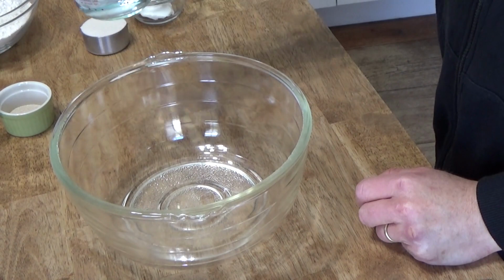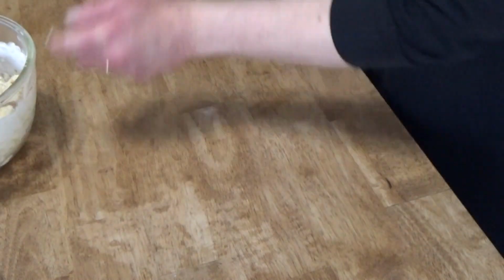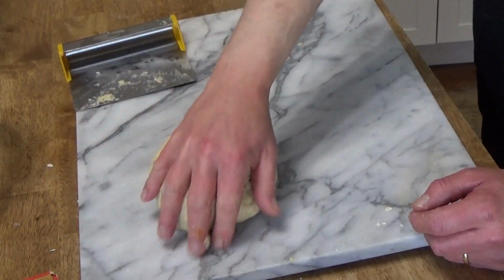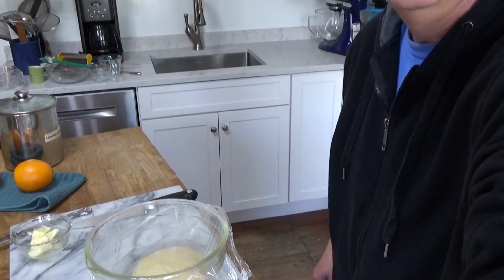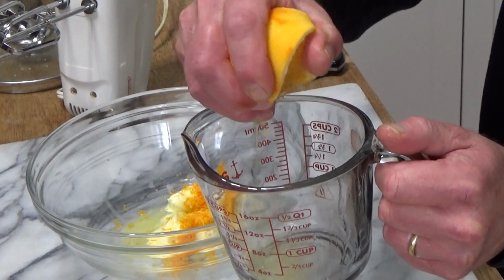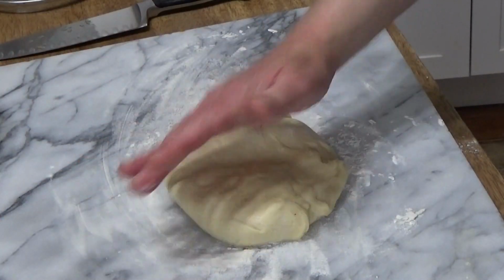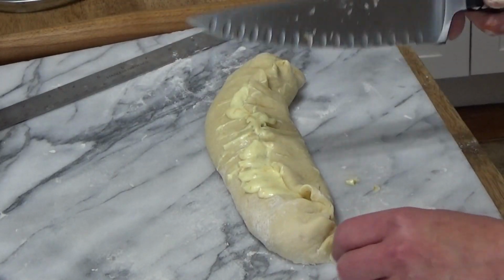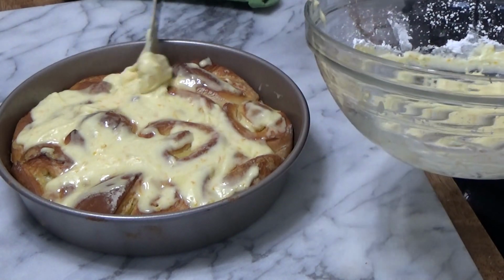Sweet Orange Rolls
These rolls are filled and topped with a mixture of orange zest, orange juice and confectioners' sugar. They look and taste exactly like sunshine. Ingredients are listed below:

For the Sweet Roll Dough (enough for 2 batches):
2 1/4 teaspoons (7g) active dry yeast
1/2 cup (118ml) warm water (110°F or 43°C)
1/2 cup (118ml) lukewarm milk (scalded and then cooled)
1/3 cup (67g) sugar
1/3 cup (76g) shortening or butter, softened
1 teaspoon salt
1 large egg
3 1/2 cups (500g) all-purpose or "plain" flour

For the citrus filling/topping (enough for 1 batch of rolls):
3 tablespoons softened butter
The grated peel of 1 large naval orange (1 tablespoon)
The juice of 1 large naval orange (2 tablespoons)
1 1/2 cups (170g) confectioners' sugar

Bake 20-25 minutes at 375°F.